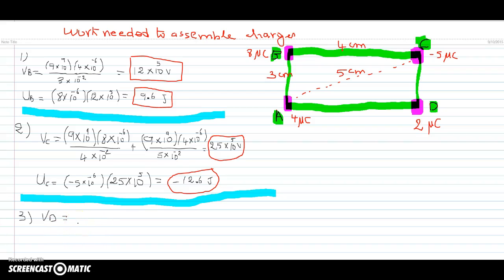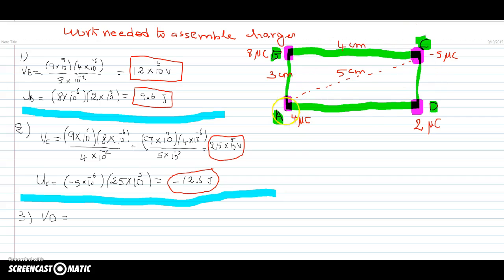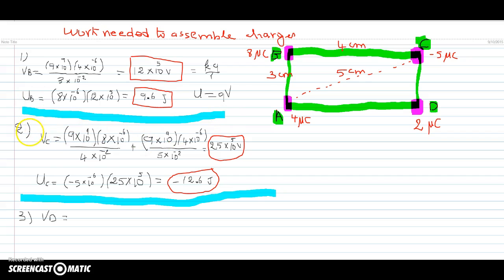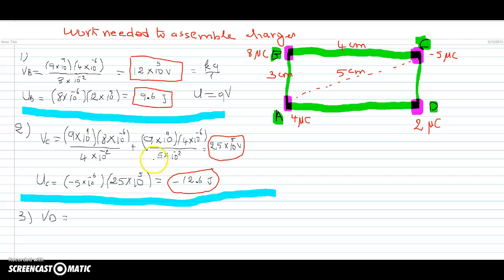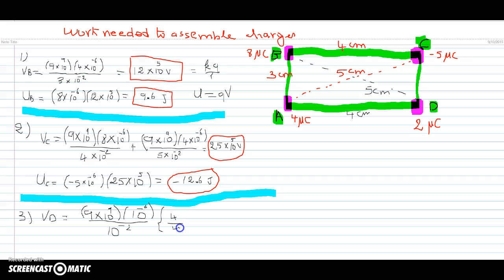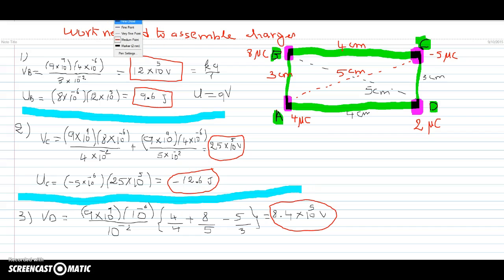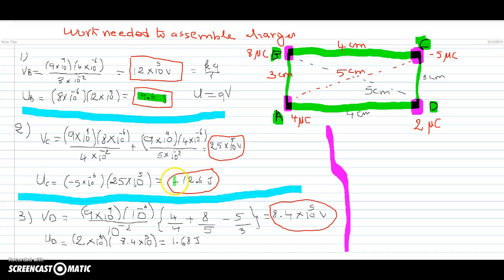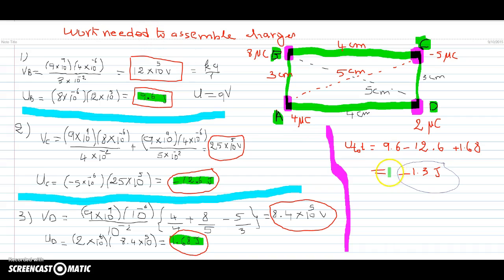energy stored in square configuration